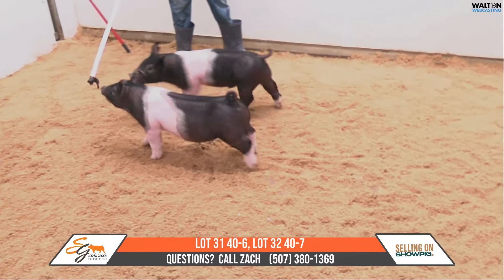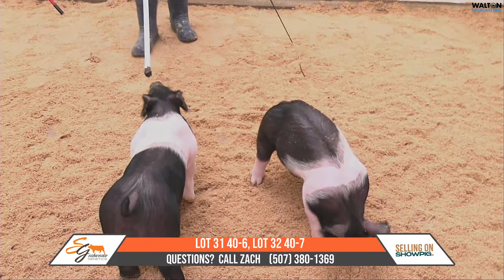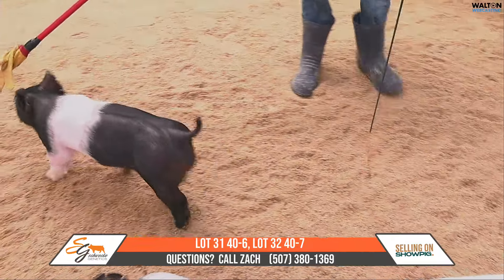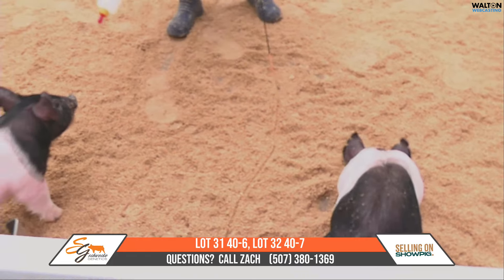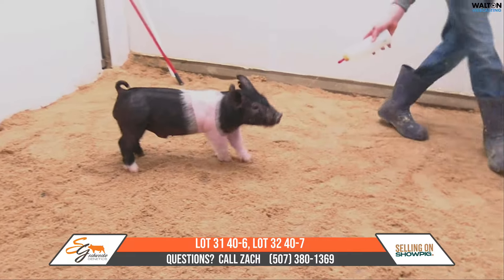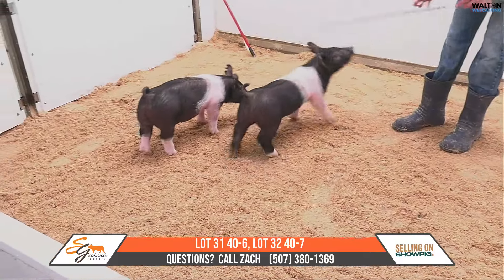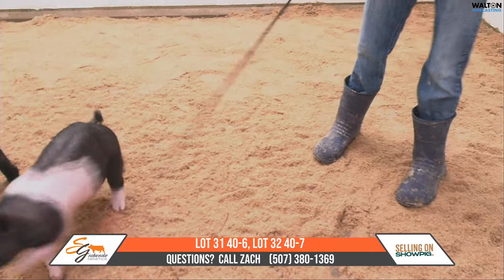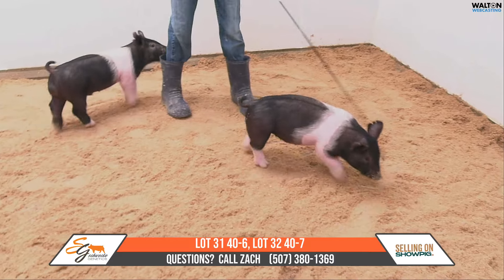en40 6,40 7 Schwecke April 9 Sale